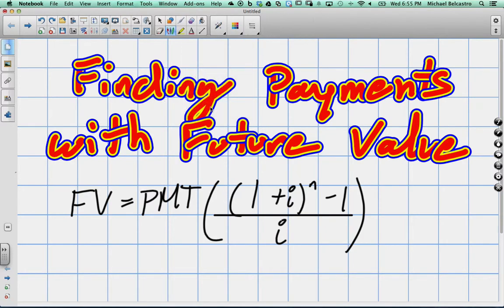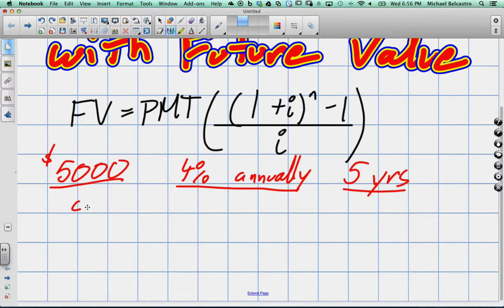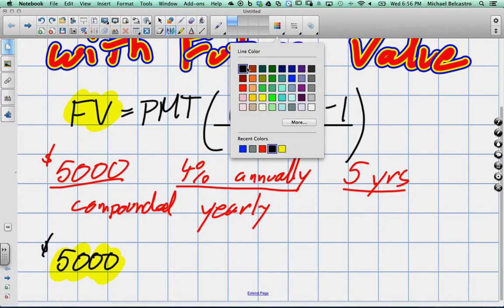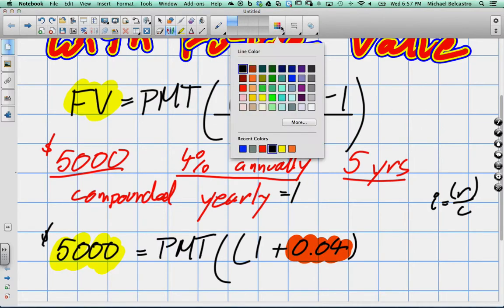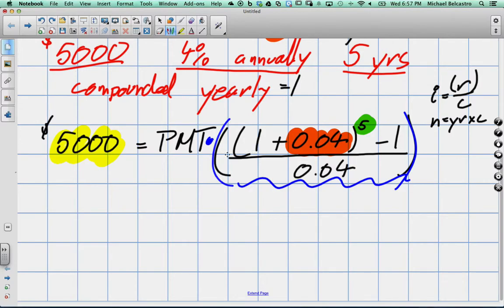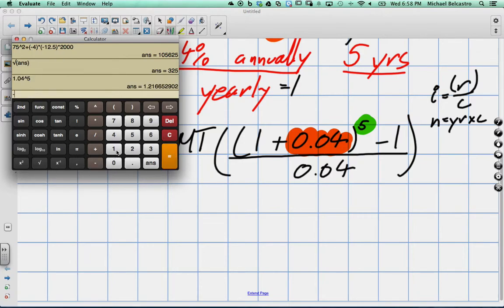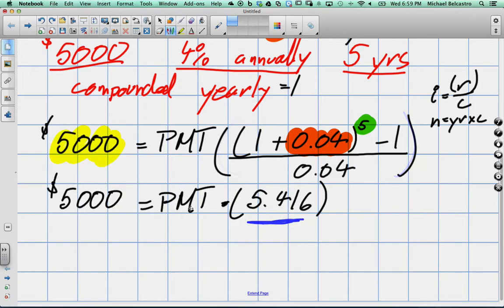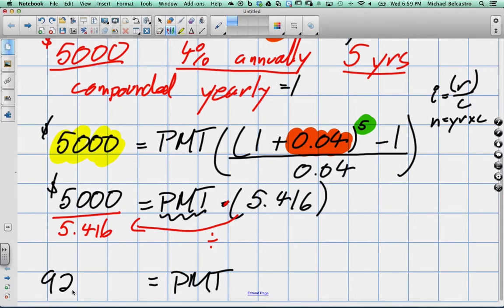Finding Payments with Future Value Grade 11 mixed Lesson 8 3 4 30 14